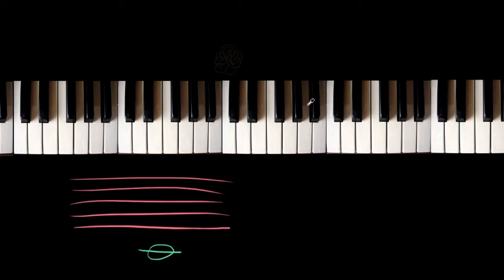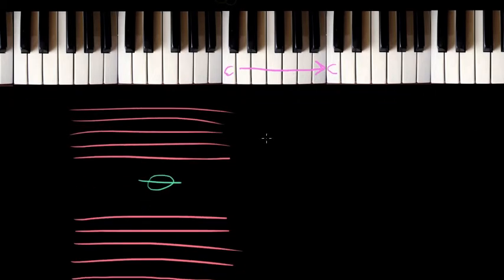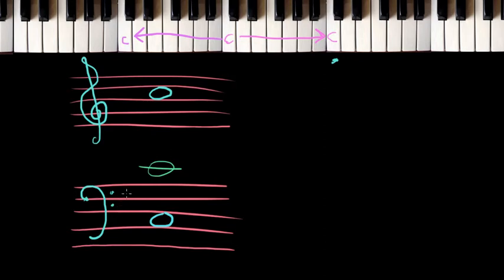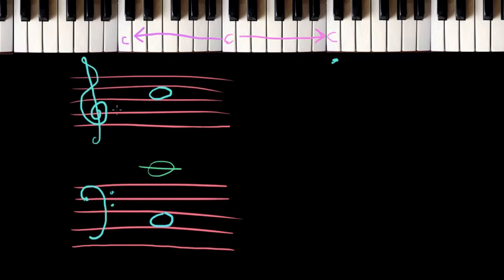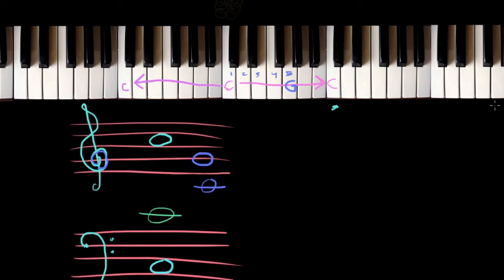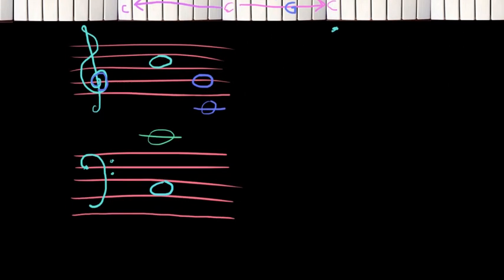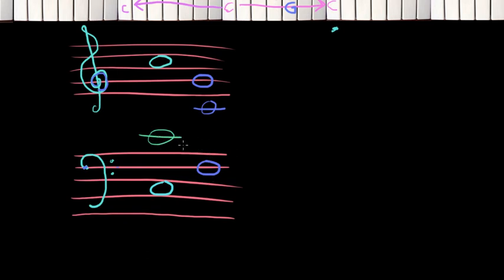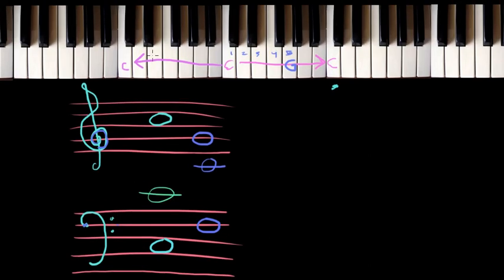Reading with Intervals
Learn how to read by memorizing a small group of notes and keys.